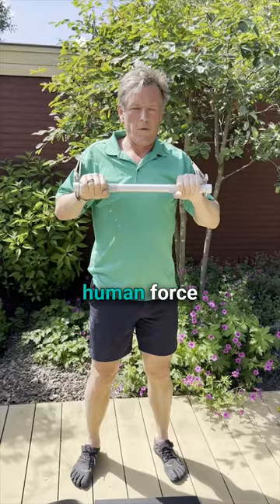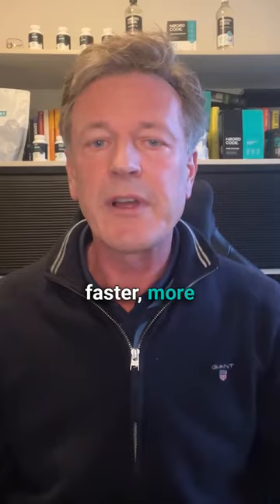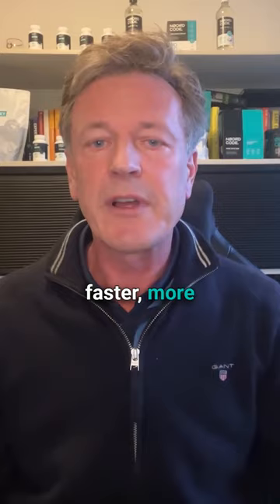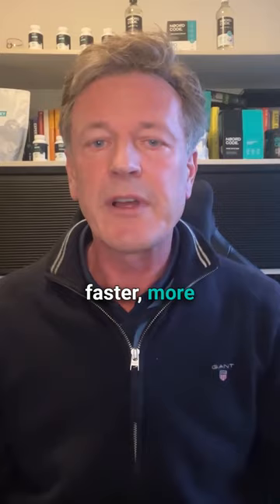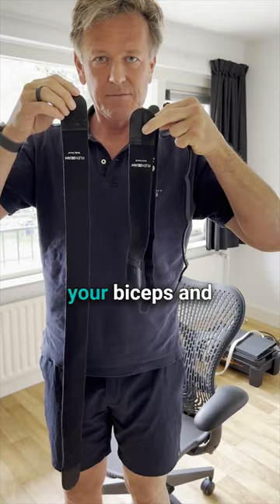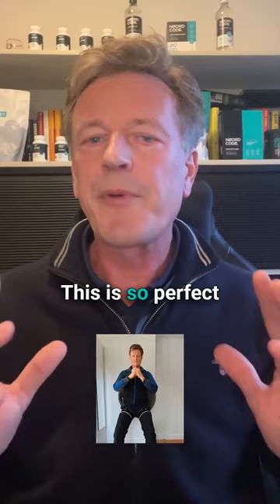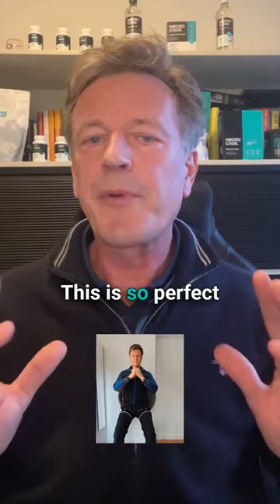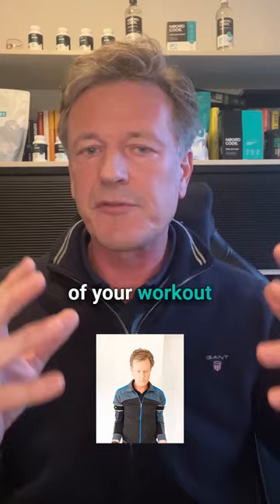Fastforward Your Workout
Want to exercise more but don't have enough time?

Try these Exercise Enhancers